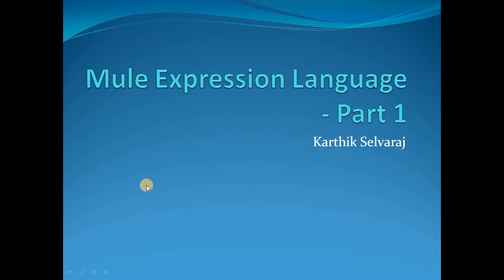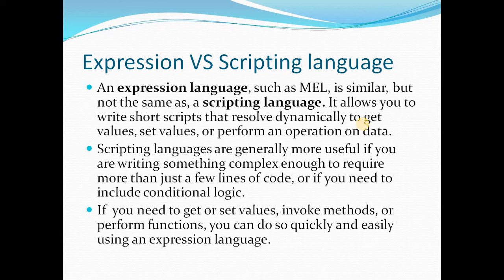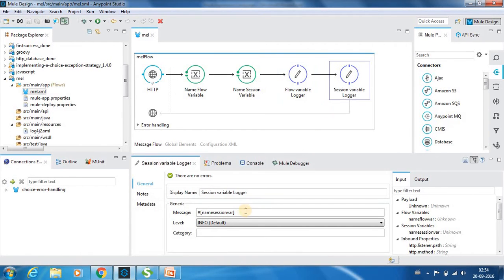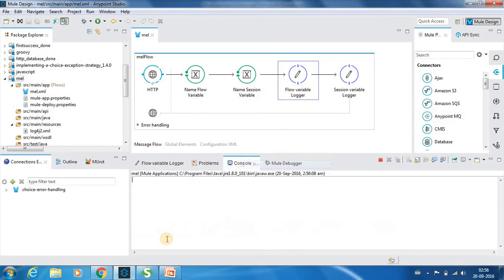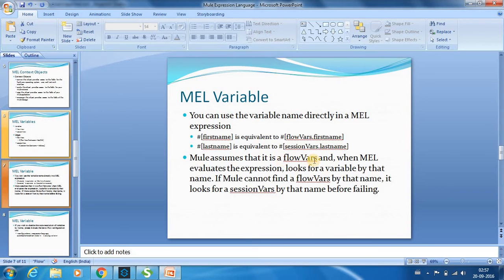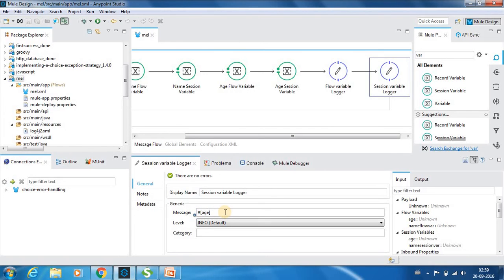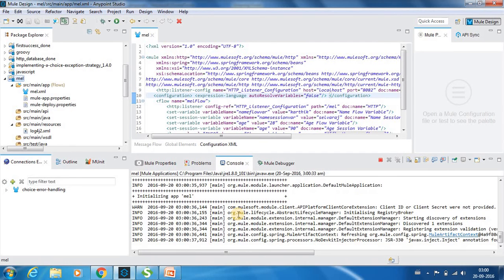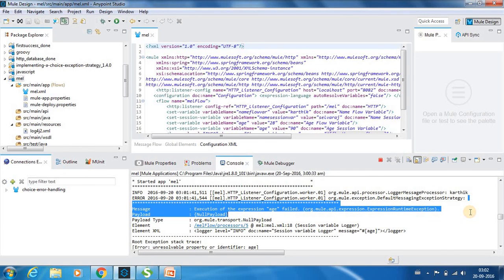Mule ESB Tutorials - Mule Expression Language part 1 - Video 24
This video provides an introduction to Mule Expression Language. You can find the presentation used in the video through the